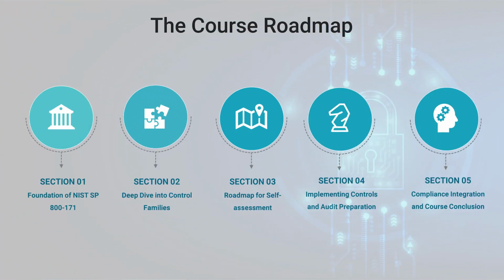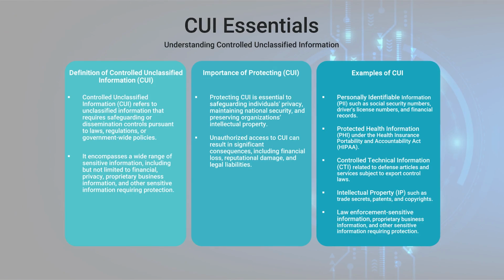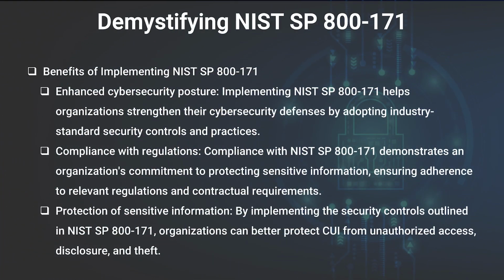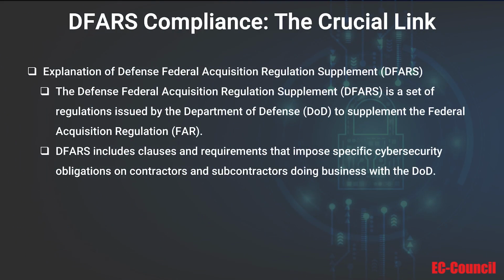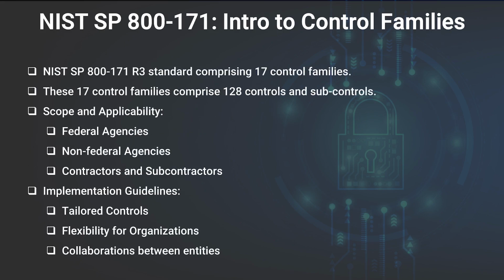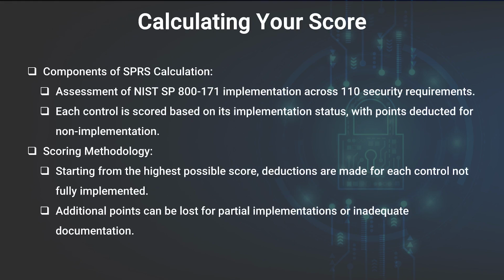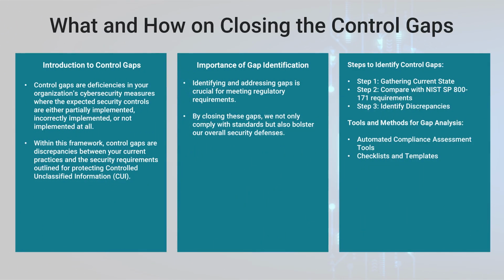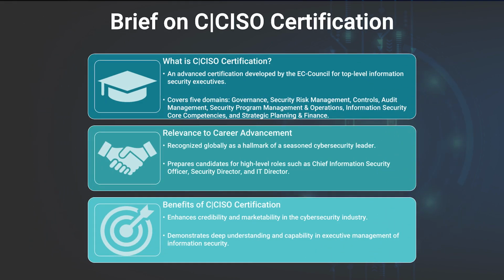The Ultimate Guide to NIST SP 800-171 Standard for CUI Protection - Course Overview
A Professional’s Guide to Implementing and Assessment NIST SP 800-171 Standards